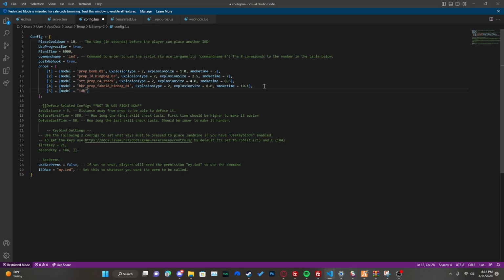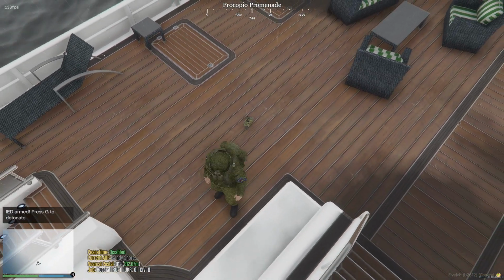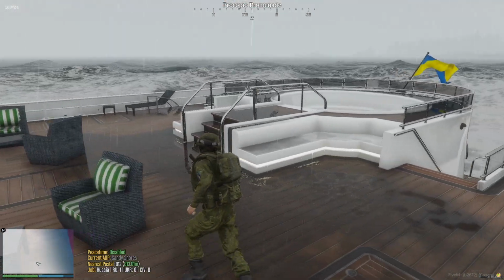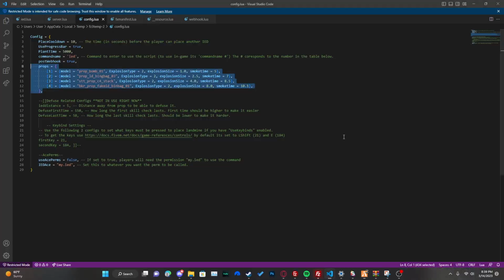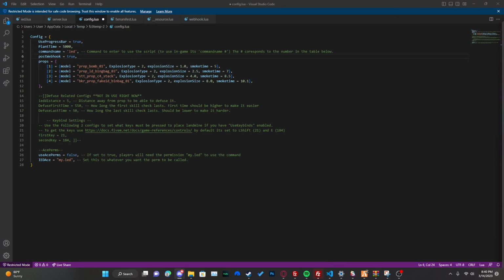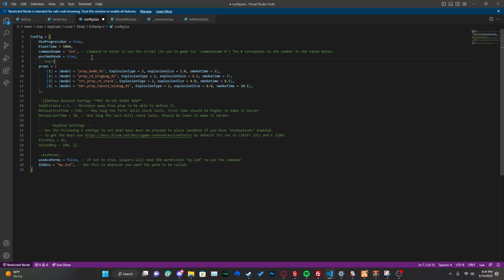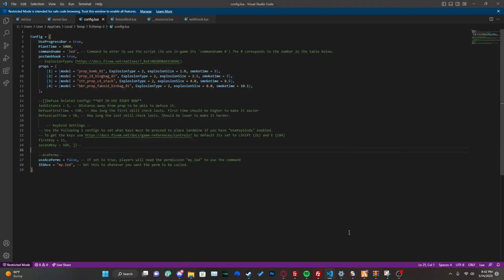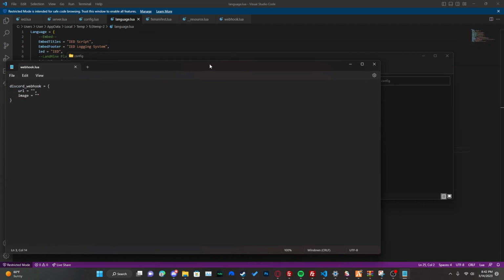MxFloofy Development | Mx-IED Showcase v1.0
Here is the showcase video for Mx-IED v1.0.

If you have feature requests or feedback I recommend joining our discord, or asking on the FiveM forums.